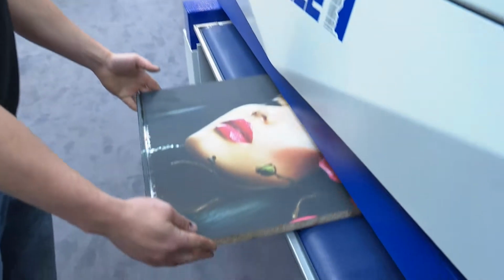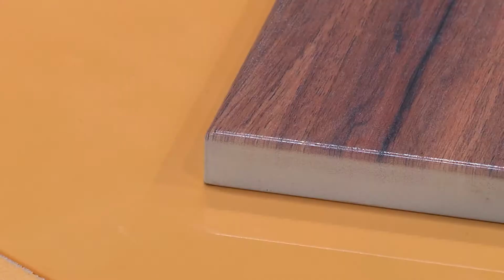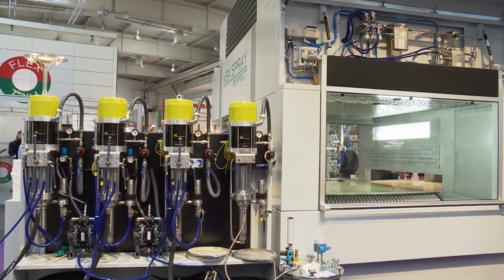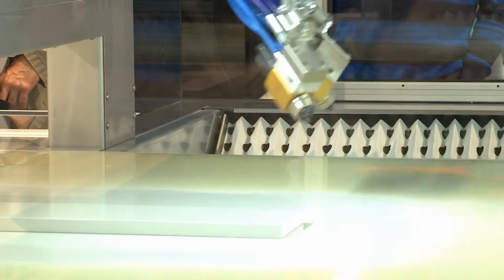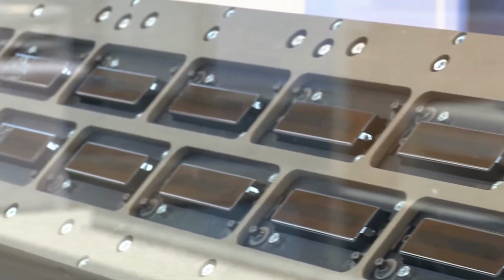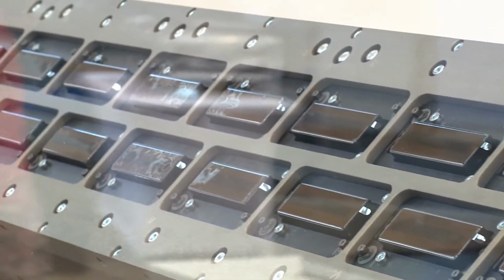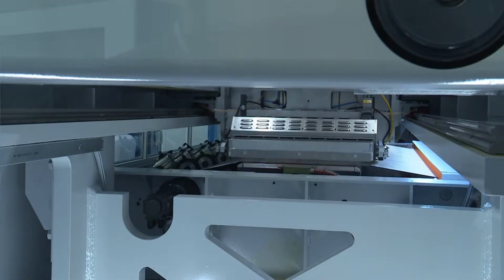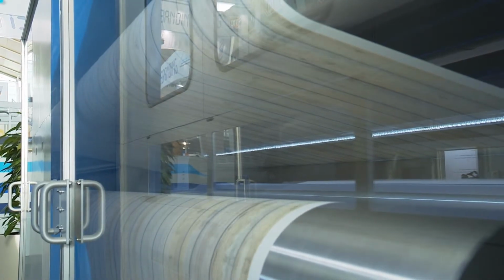LIGNA 2015: Innovations in Surface Finishing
Chosen exhibitors present one novelty in 30 seconds

Oliver Meisriemel
Research and Development, BÜRLE
UV LED module newly designed: Roller coater followed by high-gloss top-coat system with revised UV-modules

Oliver Voigt
Head of Sales, Cefla
In one cycle one can produce a cost efficient and extremely high-gloss surface with an very high layer thickness

Christian Nüßer
Management Venjakob
Further development of the paint management system: Minimized spraying losses by mixing colors close to the pistols

Christoph T. Giese
Managing Director, HEESEMANN
Heesemann offers short delivery time, modular design, maximum sanding quality at most attractive prices

Dr. René Pankoke
Managing Partner, Hymmen
A digital printing unit with a pressure beam in 2100 mm working width, suitable also for the use in three-shift industrial production

Joachim Voigt
Area Sales Manager, Wemhöner
The new digital printing machine prints decors with waterbased colors followed by a short cycle press with melamin resin